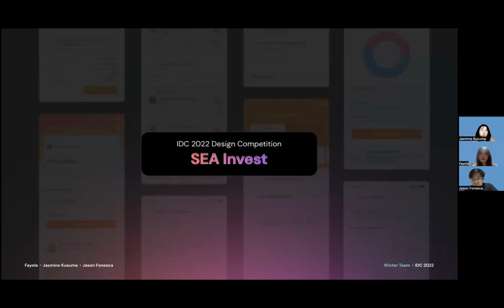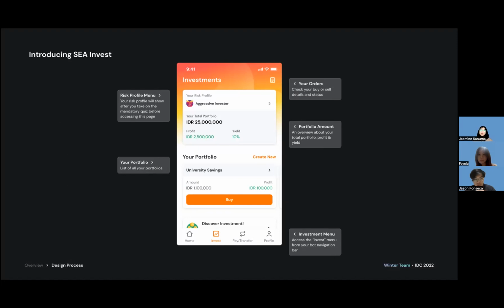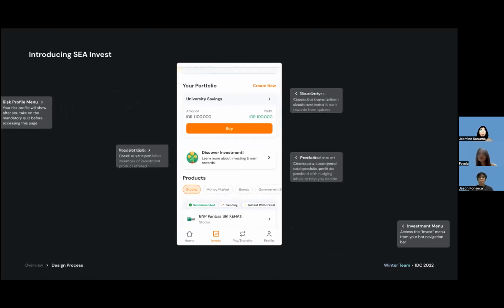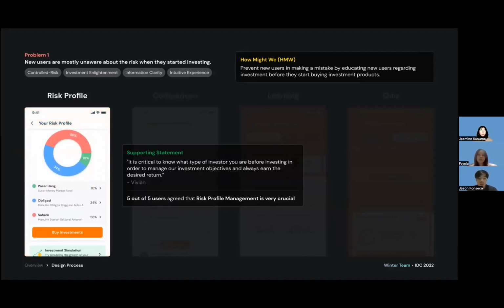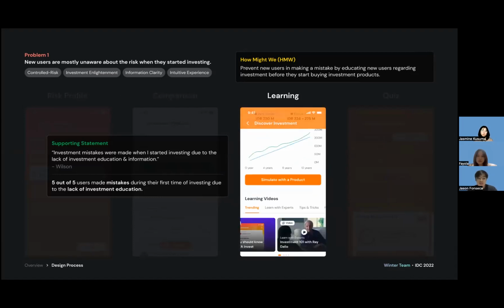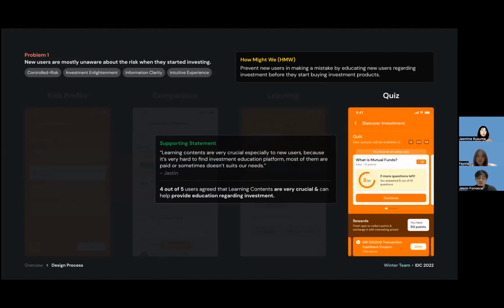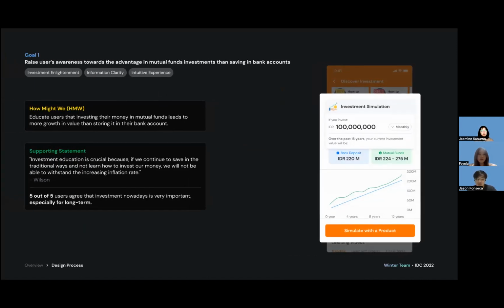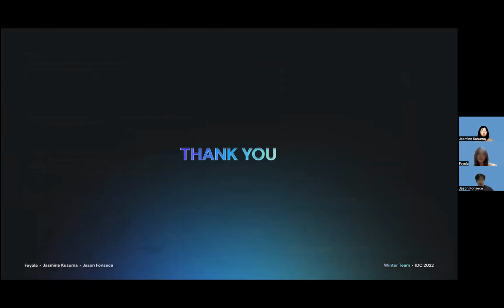[Preliminary Round] - IDC2022 - Winter Team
Please enjoy the video from one of our participants, Winter Team